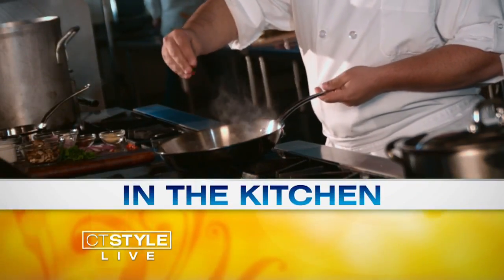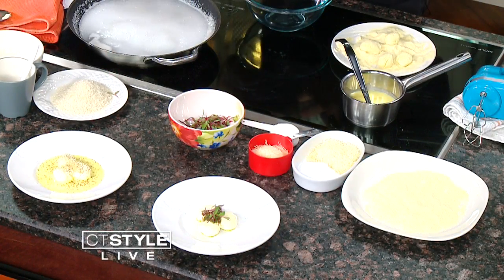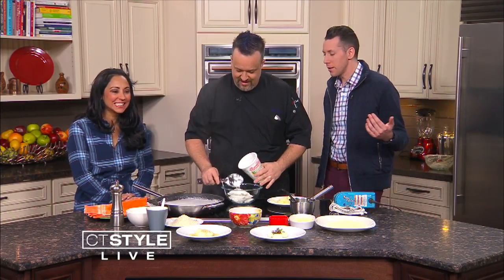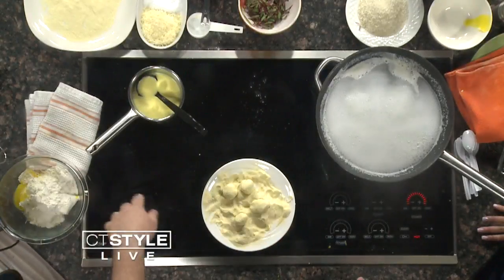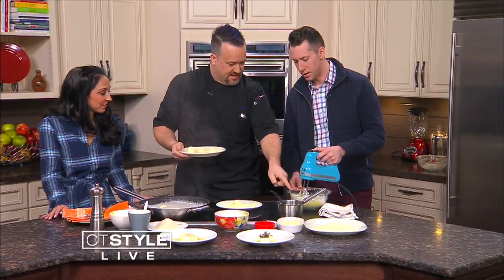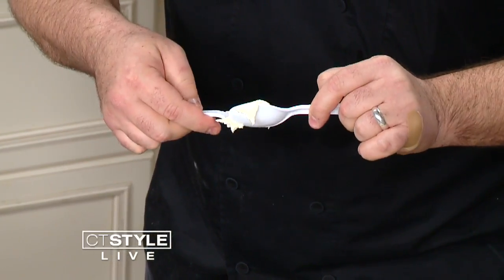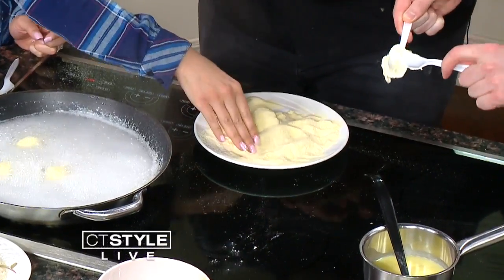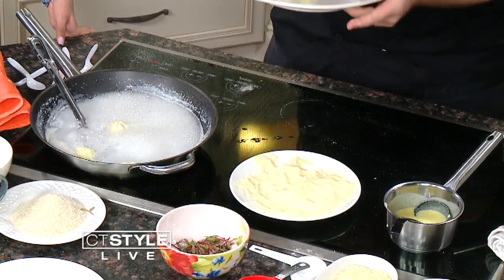In The Kitchen: Chef Plum cooks up delicious meal for cheese lovers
If you're looking for an easy vegetarian Italian recipe, we have you covered. Chef Plum prepares ricotta dumplings from scratch served with a homemade sauce.